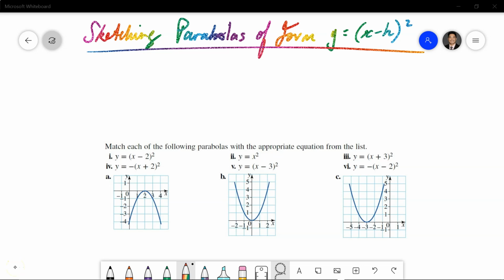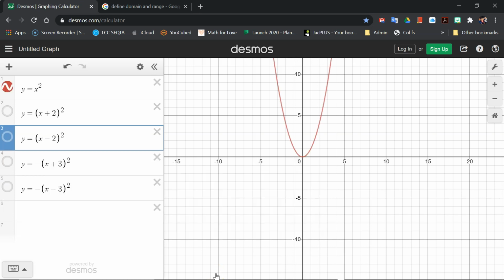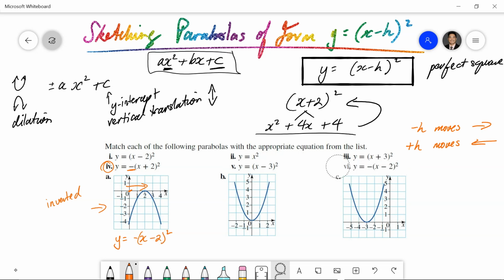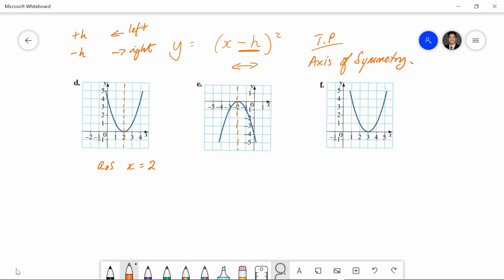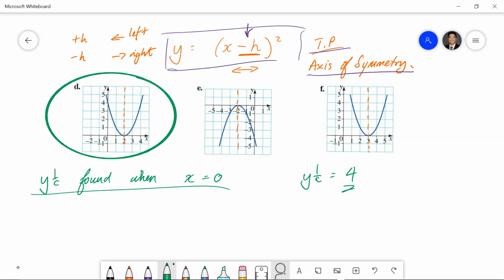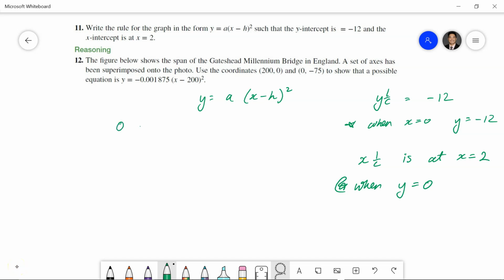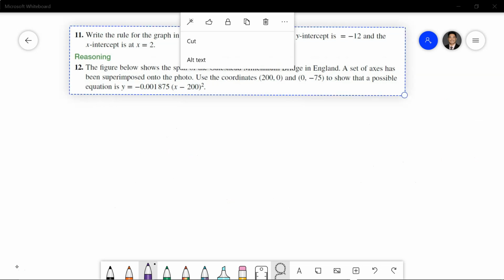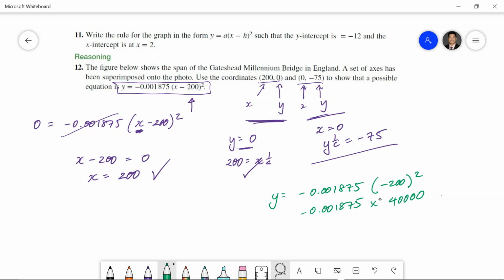Sketching Parabolas of Form y=(x-h)^2